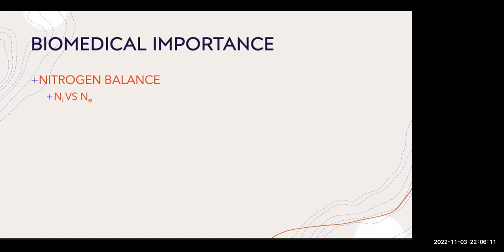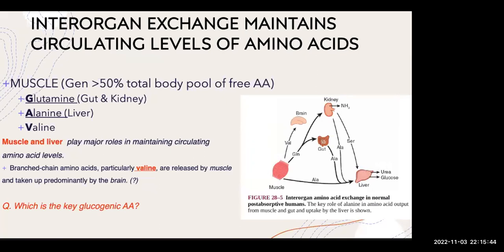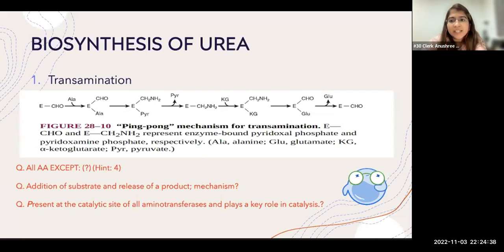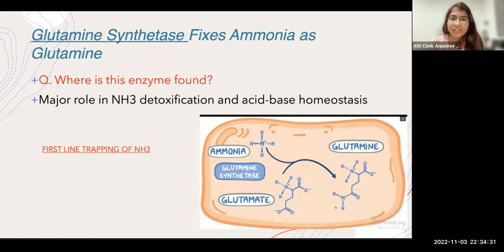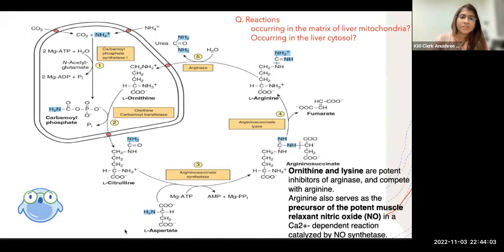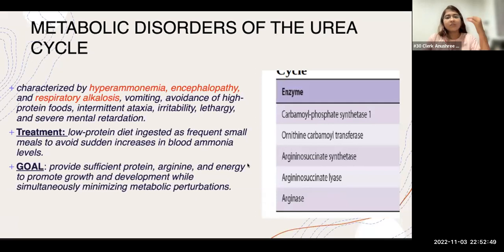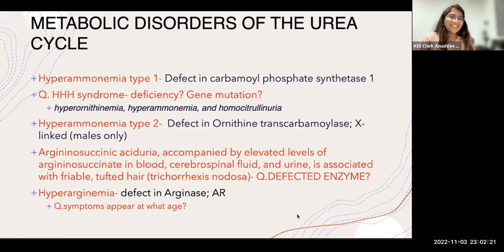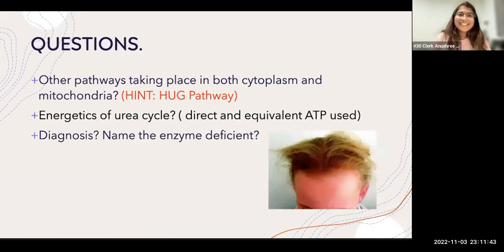Catabolism of proteins and of amino acid nitrogen | By Anushree Bansal